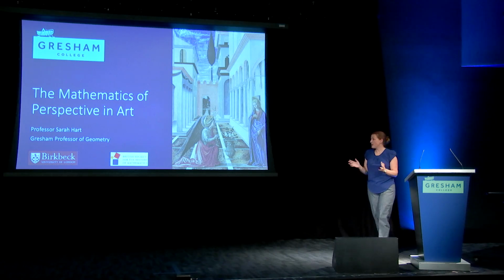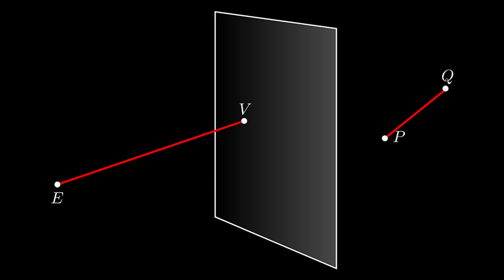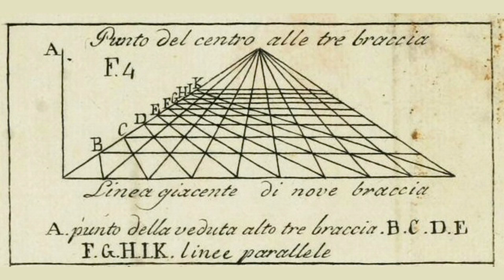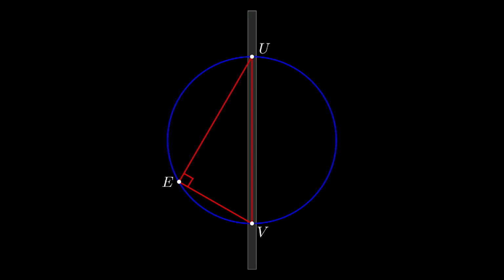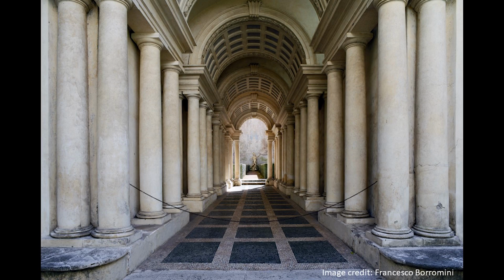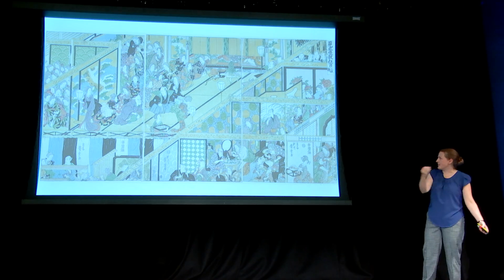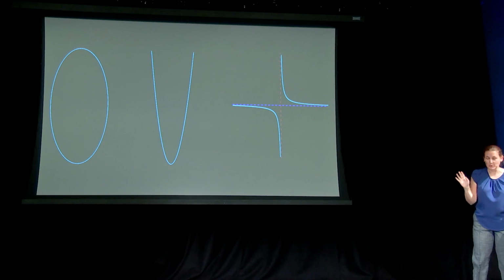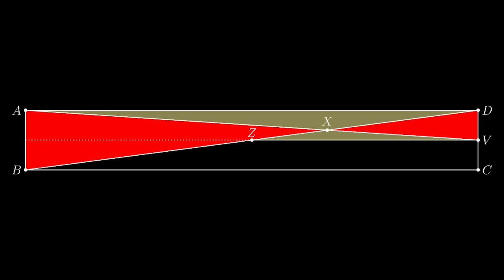The Maths of Perspective in Art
The Italian architect Filippo Brunelleschi, designer of the dome of Florence cathedral, is also known for developing the rules of linear perspective. In a famous experiment, viewers looked alternately from a vantage point at his perspective painting of the Florence Baptistery, and then the real building, to appreciate the realism made possible by the technique.

This lecture explores the maths of perspective, including modern examples like televised sports where sponsors paint their logos so they look right on camera.

A lecture by Sarah Hart